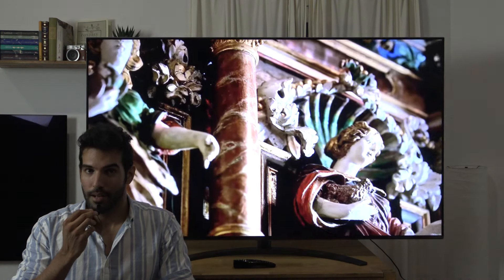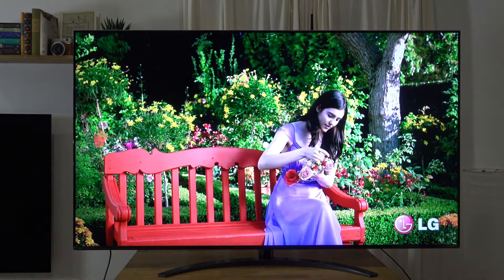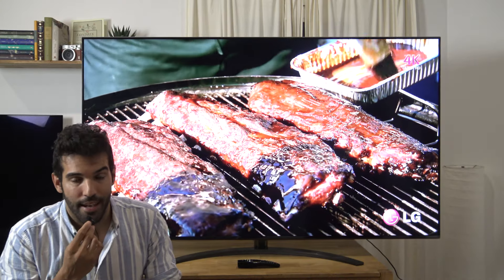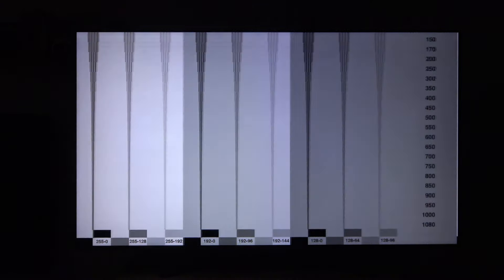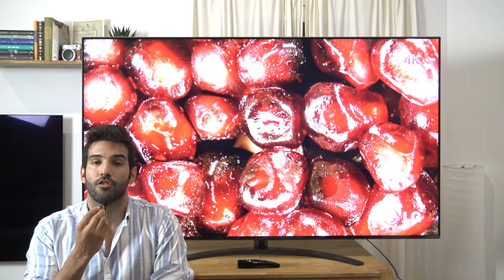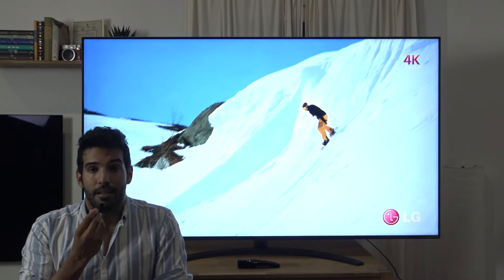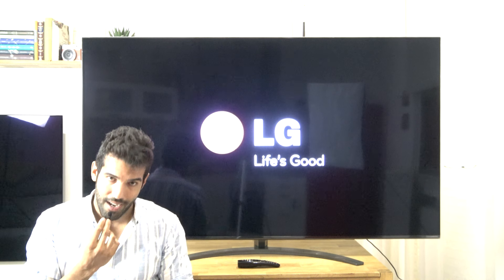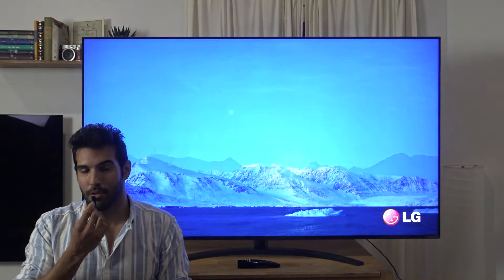Análisis LG Nanocell NANO90/NANO91: gran diagonal a buen precio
¡Os dejamos con otra review más! Por fin tocamos una Nanocell en este canal y, tal y como os hemos ido comentando, no es un televisor que recomendemos para los usuarios que quieran usarla principalmente para cine. La cosa cambia para videojuegos al tener 2 puertos HDMI 2.1 con soporte 4K@120 VRR y Freesync. Es una pena que el TV tenga unas 48 zonas y un panel IPS, ya que con más zonas y panel VA podría haber sido una gran opción para los cinéfilos.

Muchísimas gracias a LG España por la cesión del producto, podéis leer sus características completas pulsando

NUEVO CANAL DE TELEGRAM (para charlar con nosotros de cualquier televisor, no solo OLED, aunque el canal se llamara así originariamente).